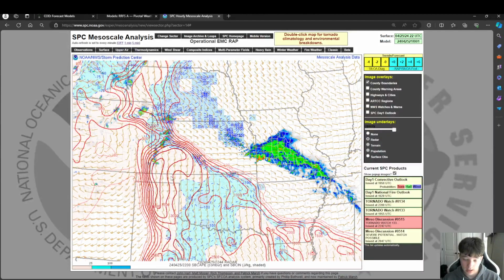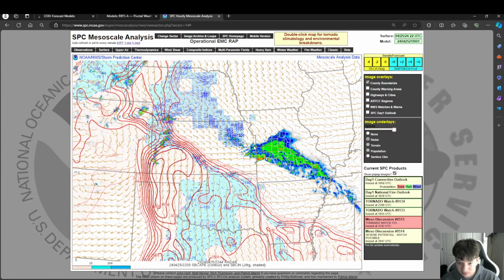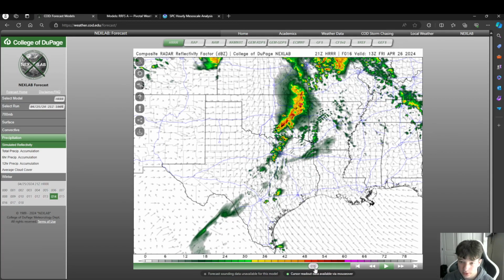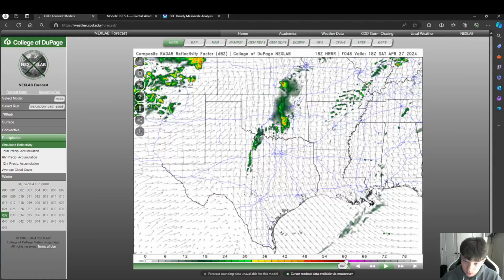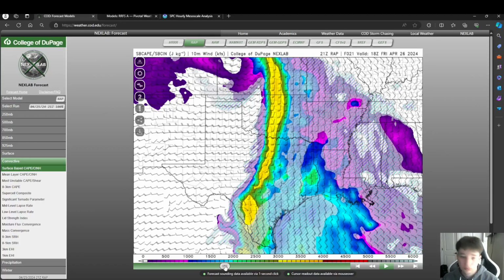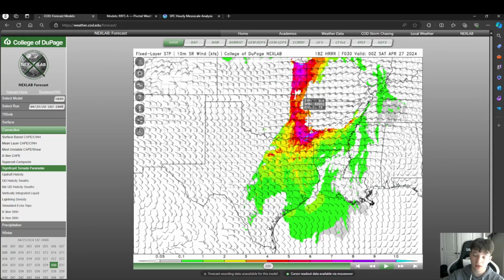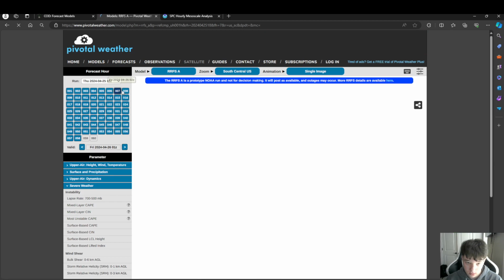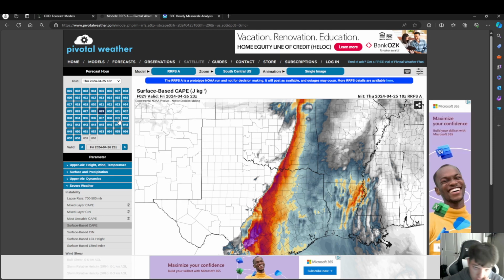First personal forecast analysis April 25th-26th.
Talking about the severe weather risk for today and especially tomorrow(Friday, April 26th).